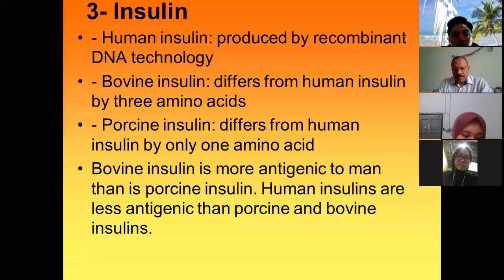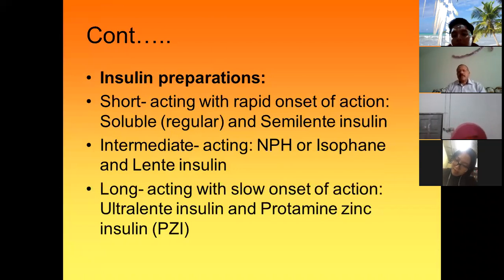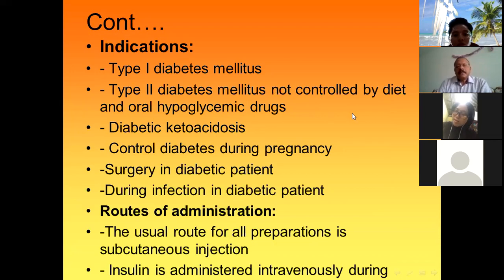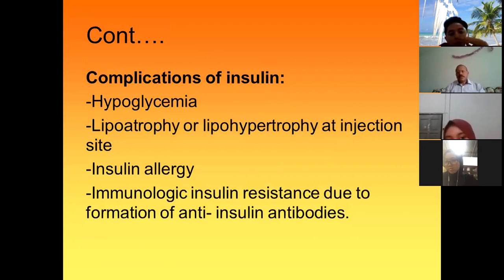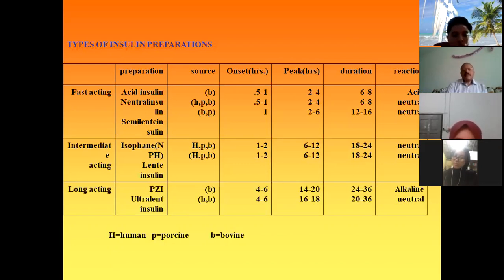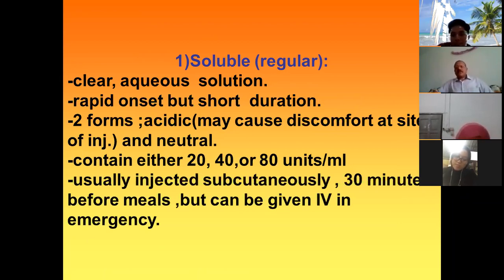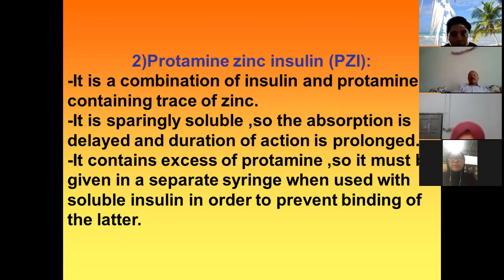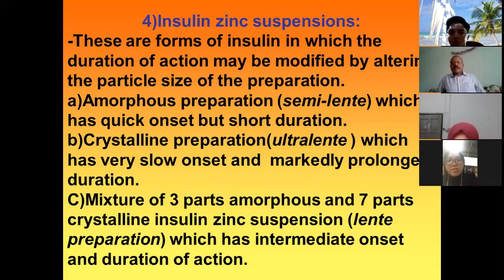Anti Diabetic Part 3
PROF DR ABDEL BASET

29/5/2020